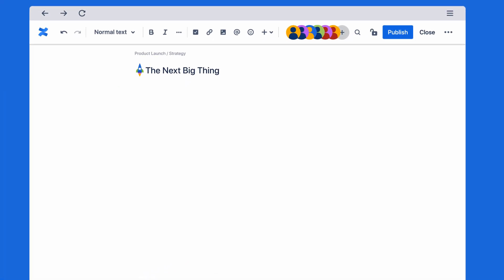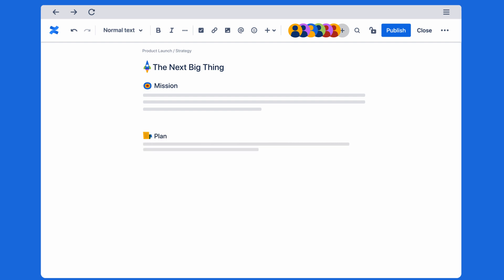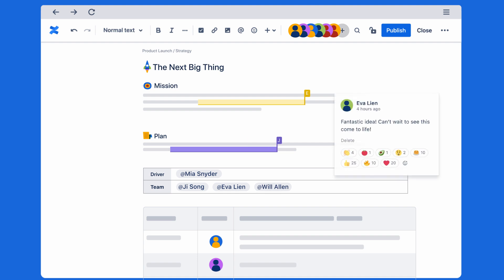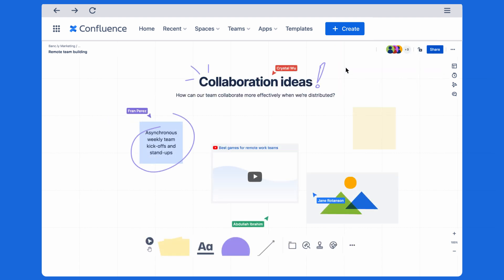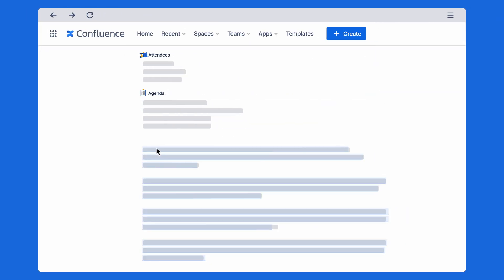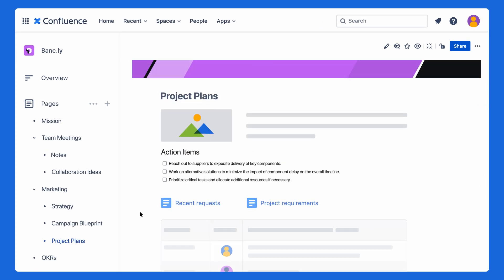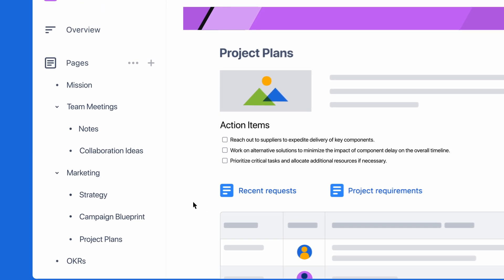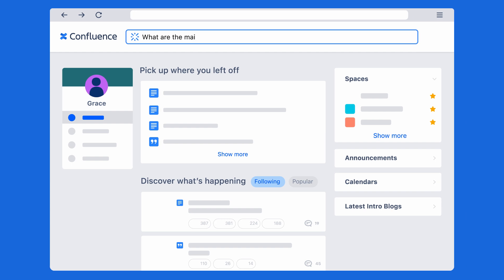Unleash project collaboration power | Confluence | Atlassian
Confluence empowers teamwork through real-time document editing, centralized documentation, and built-in approval features. By harnessing the power of AI-human collaboration, it accelerates work for all team members, transforming data into actionable insights and enabling faster decision-making, allowing teams to work smarter and achieve project success.